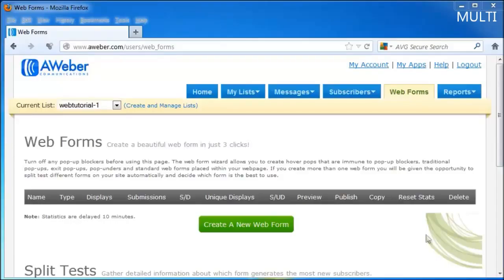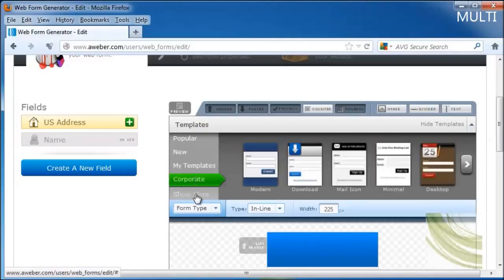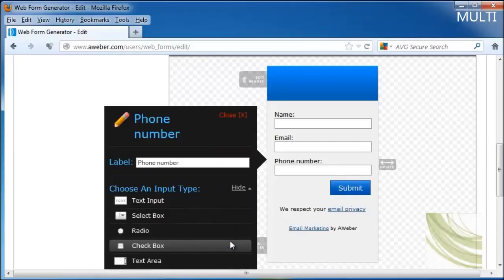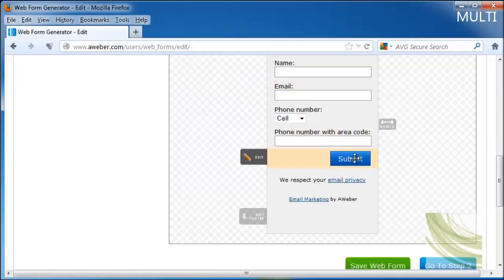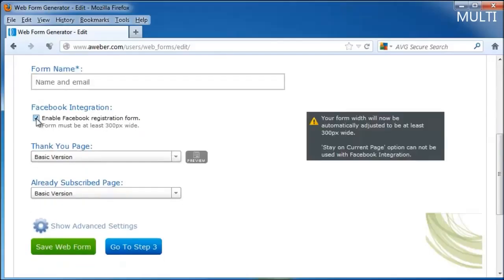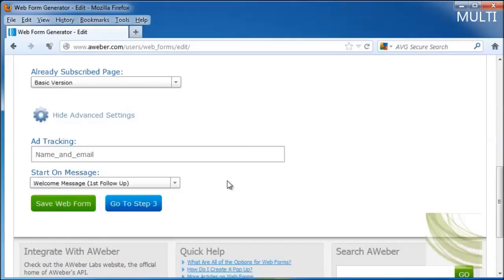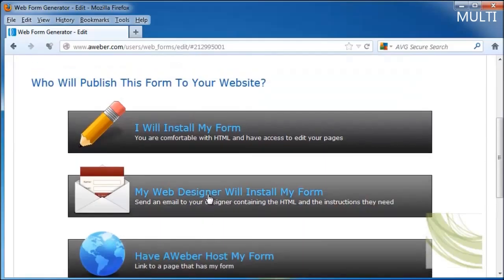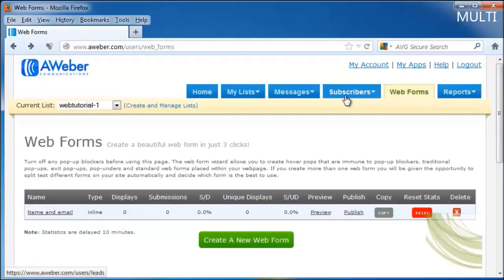How to Create Forms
Great video on How to Create Forms